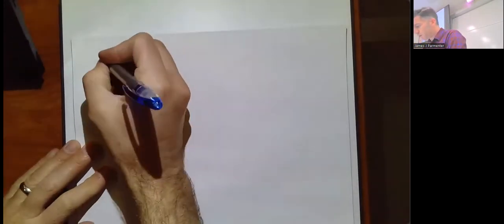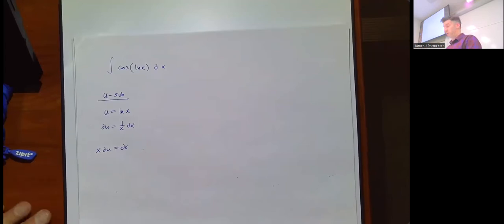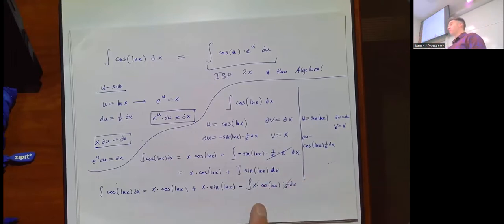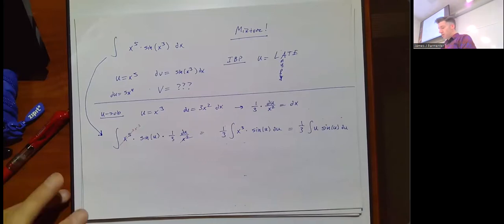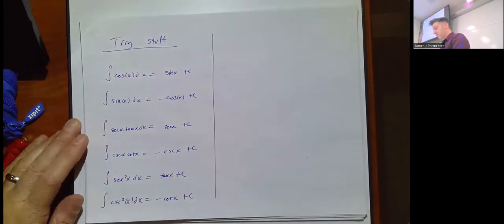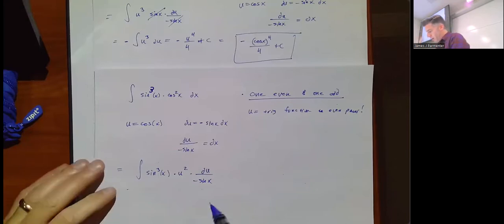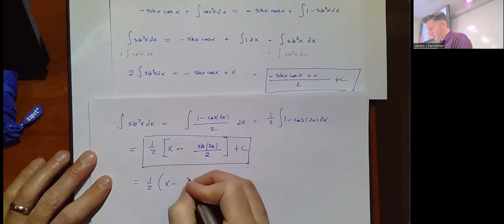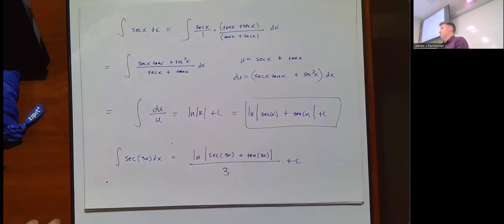Co-16B 11-7-2022 (IBP & Trig Integrals)